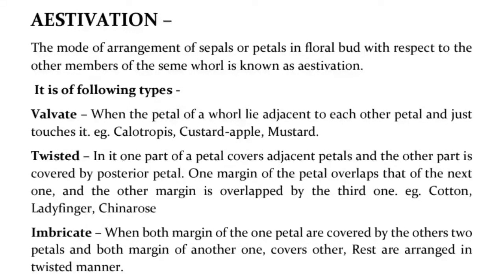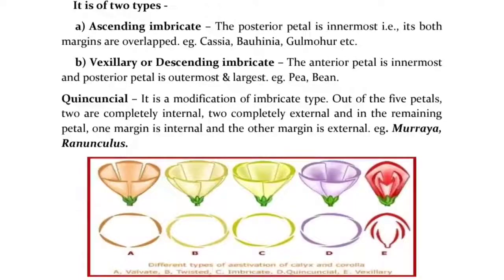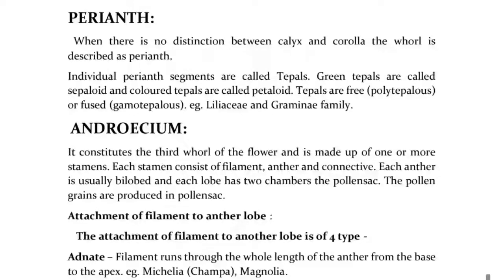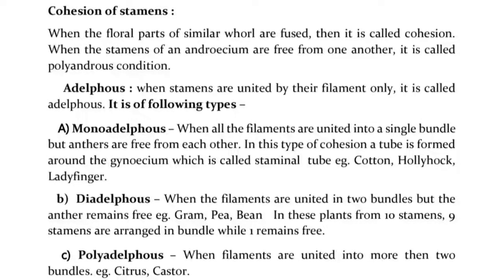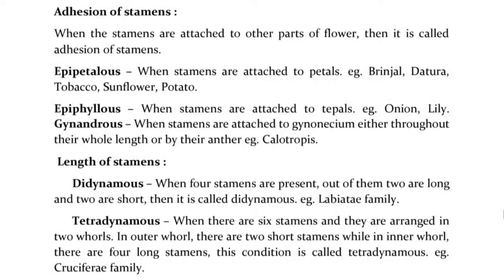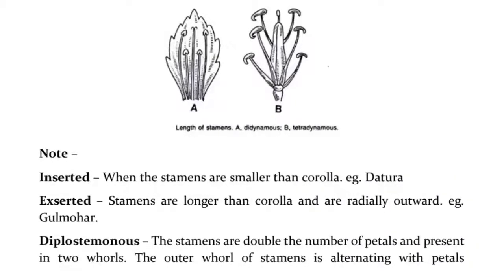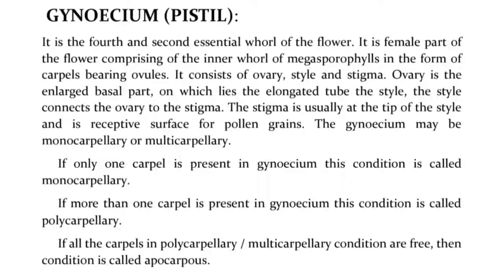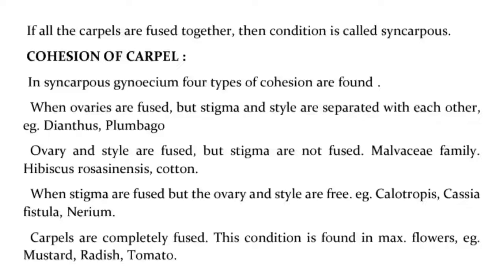What is Flower part 2 | Aestivation, Perianth, Androecium (details) And gynoecium ( details)